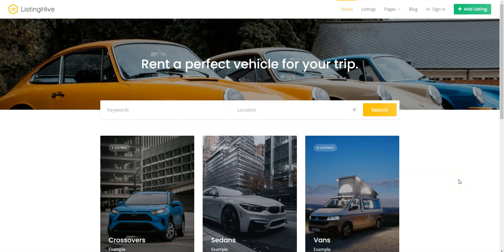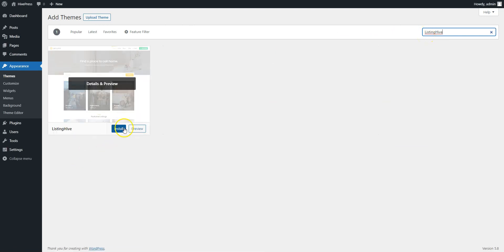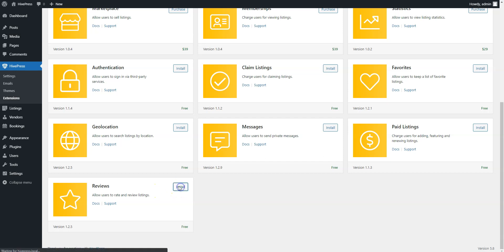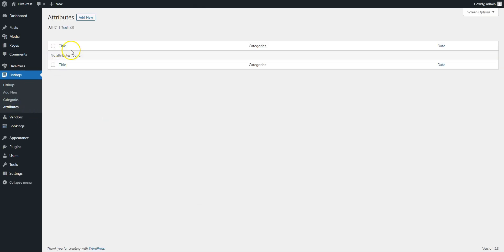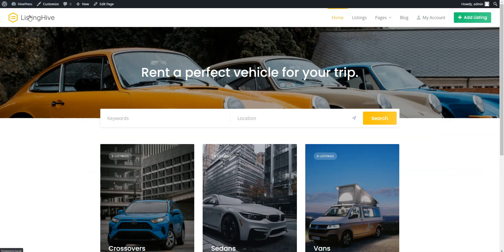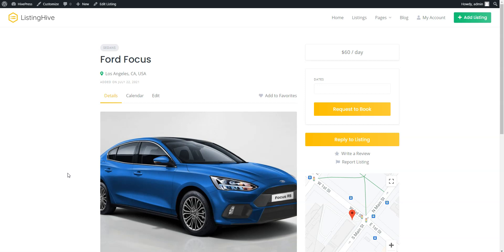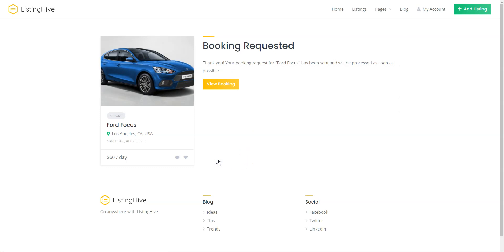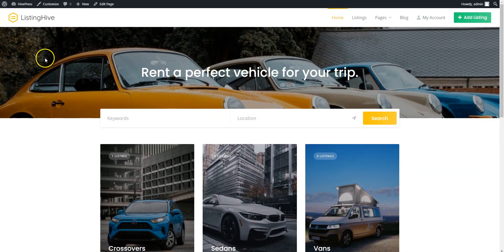How to Create a Car Rental Website like Enterprise or Hertz with WordPress [No Coding Required]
In this short tutorial, we'll show you how to build a car booking website similar to Enterprise or Hertz using WordPress. We'll use the free ListingHive theme and the HivePress plugin, along with its Bookings extension.